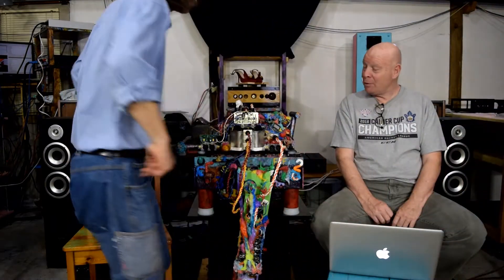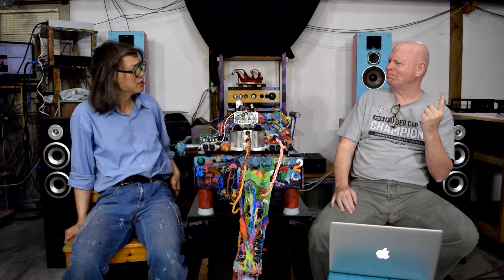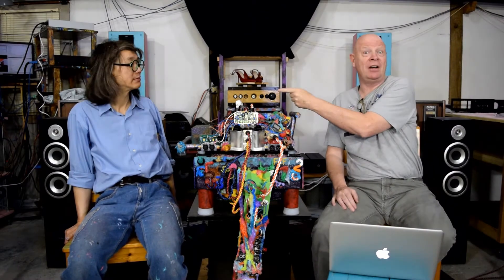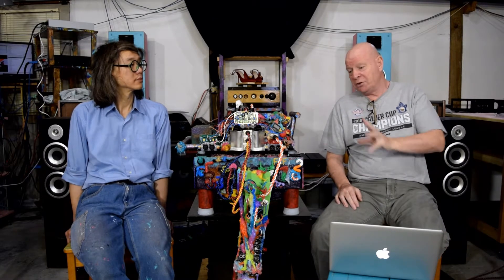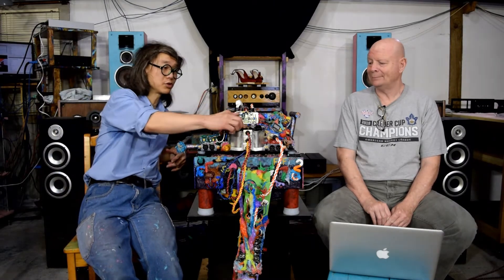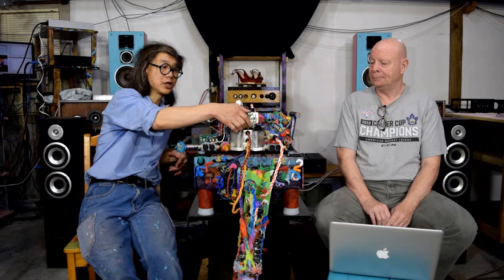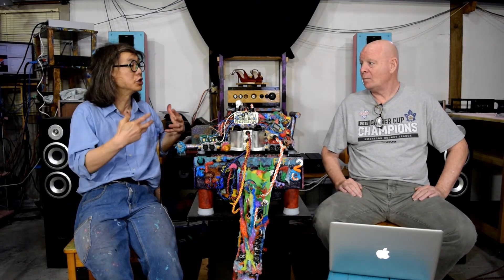AG2022 explains part 1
Part 1 of 2 of George Taylor of Entracte Audio and Gilbert Yeung of Gilbert Yeung explains the original idea of the multi purpose test bed AG2022 and its features.
Here is the link to part 2 of this video.